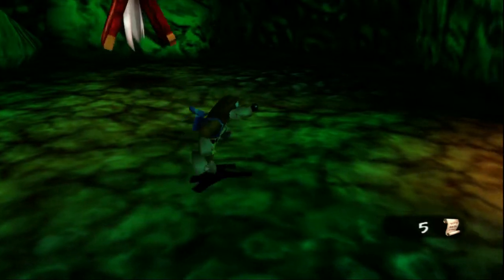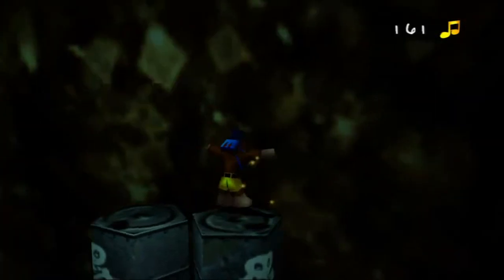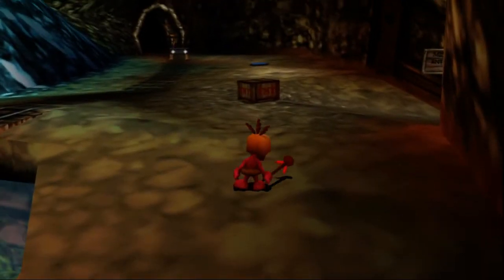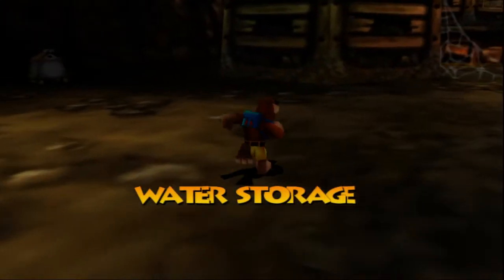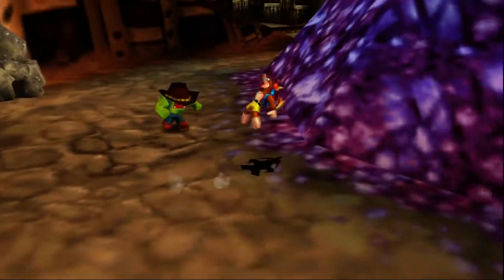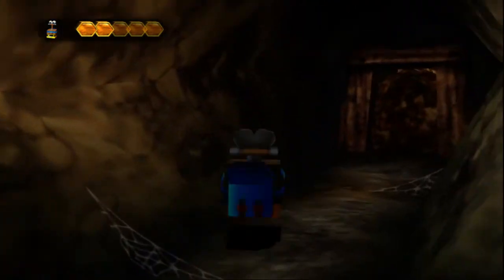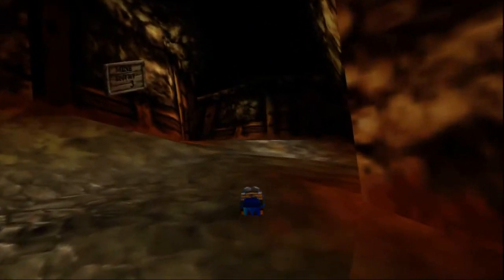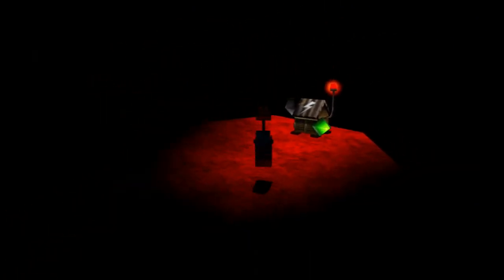Let's Play Banjo-Tooie- Episode 006- Boom Box Banjo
We continue on through Glitter Gulch Mine, getting a transformation with "mad hops", mess around with Mumbo and activate our first cheat from Cheato the Spellbook! Not bad, I'd say.